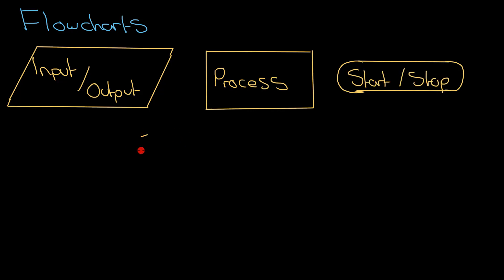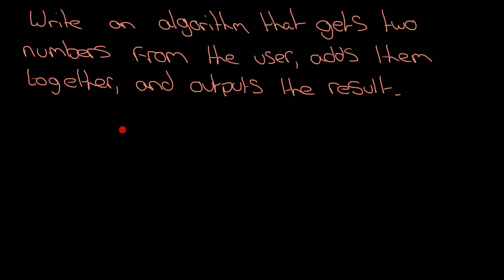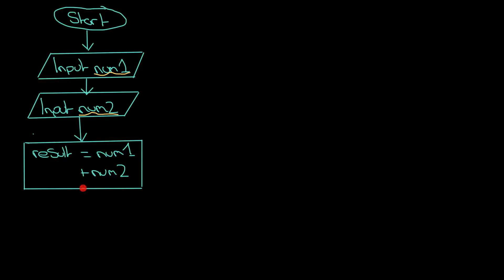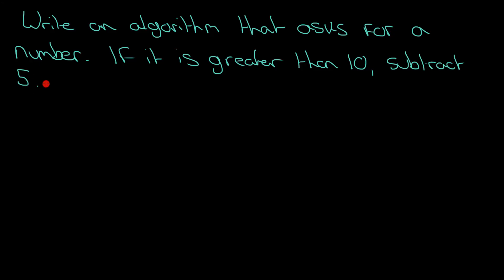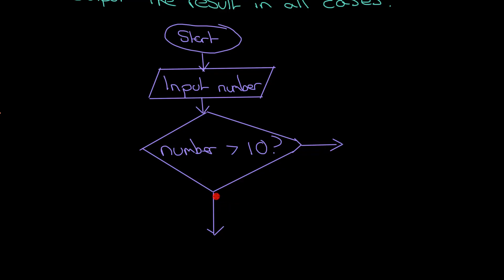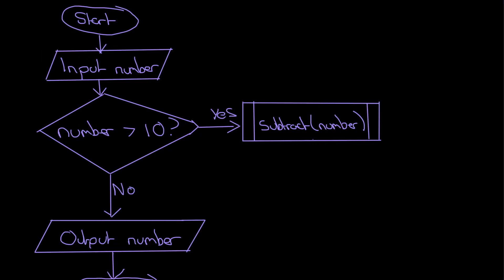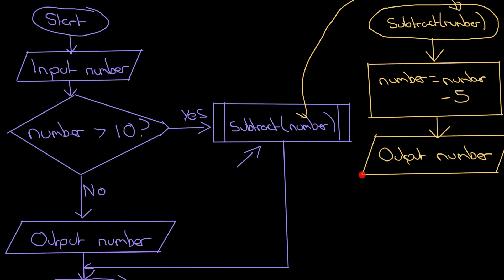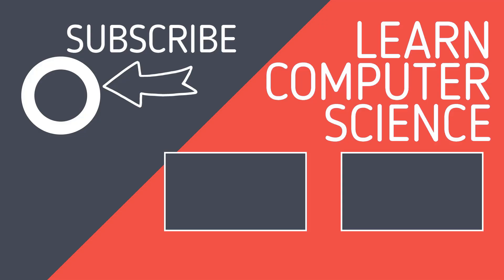2.1.2 Flowcharts - Revise OCR GCSE Computer Science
0:10 Shapes
1:53 Example of Input/Output, Process and Start/Stop
4:03 Example of Decision and Subprocesses
4:23 Decision
5:42 Subprocess